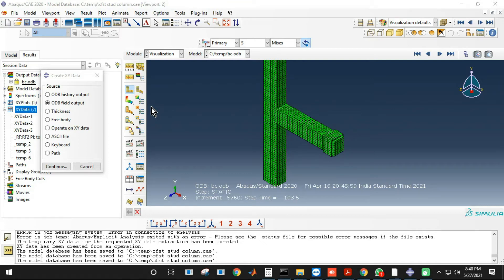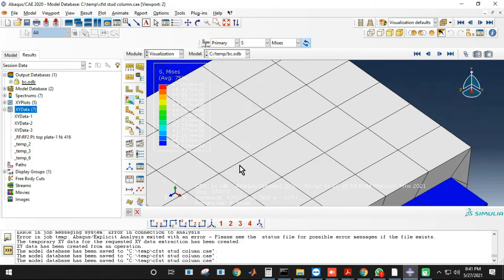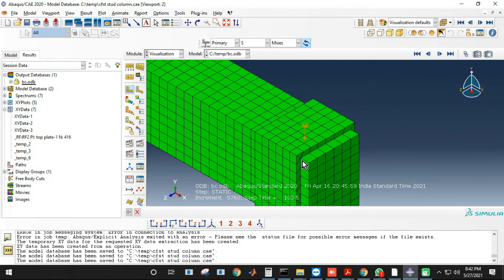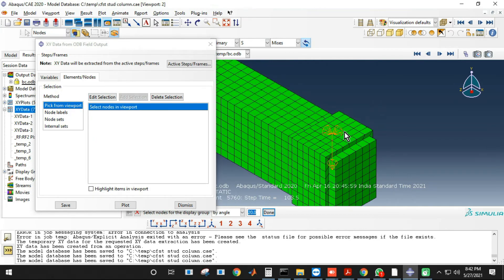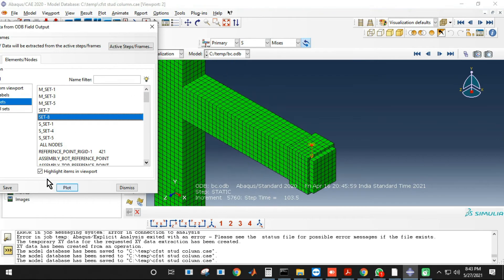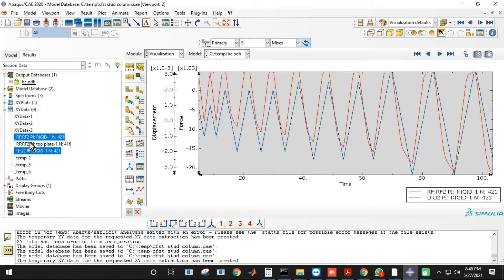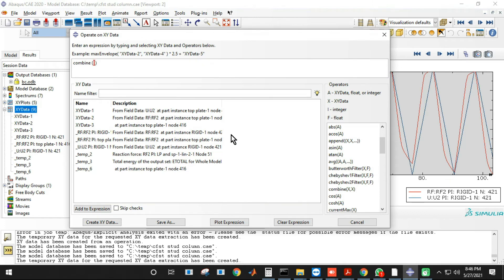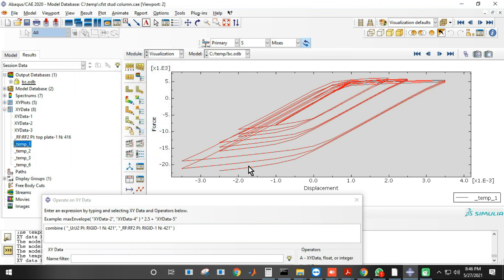cyclic curve beam Column Joint ABAQUS Tutorial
contact in above email or phone and make payment for the cae file access.

Modeling and analysis of steel concrete column and beam joint  using finite element software (ABAQUS).
ABAQUS tutorial

Vehicle bridge interaction using MATLAB exporting modal data from FEA software
Finite element analysis using MATLAB is also available
Personal coaching for the above-mentioned software is also available.

Personal coaching on ABAQUS, MATLAB, MIDAS Civil, MIDAS GTS NX, MIDAS GEN, STAAD PRO is also available